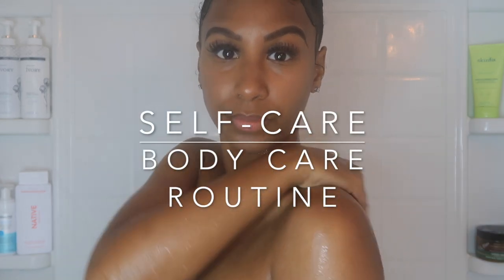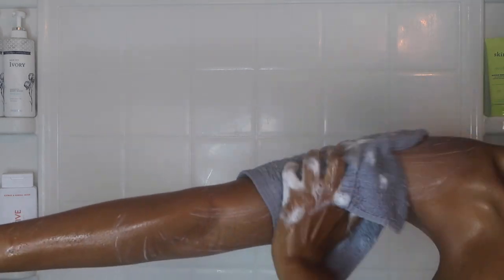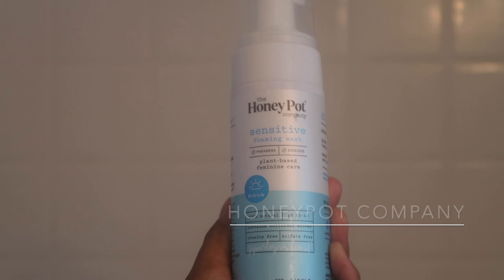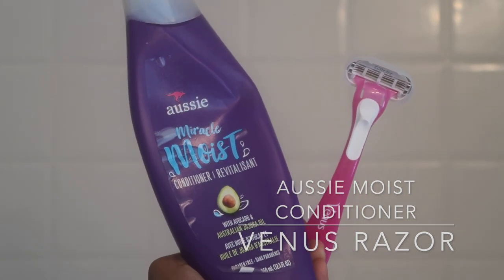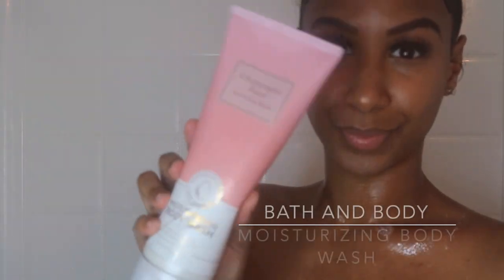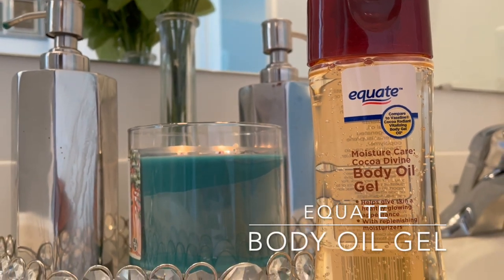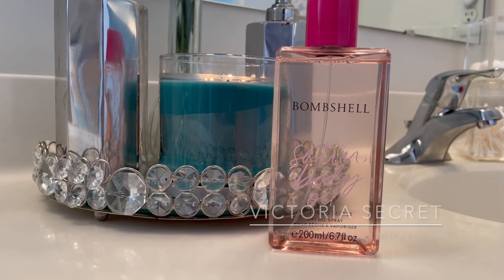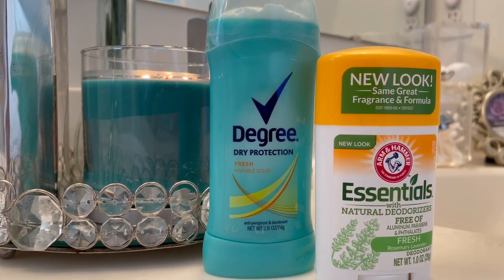BODYCARE ROUTINE | HYGIENE CARE | FEMININE TIPS | SILKY + SMOOTH SKIN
Hey guys! One of my favorite forms of self care is making sure I practice proper hygiene. I wanted to share with you all my Body care routine the products I absolutely love.xoxo Jaz 💞

Products mentioned

SkinFix Glycolic Body Scrub

Shea Moisture Soap

Exfoliating body cloth

Ivory Body wash

Native Body wash

Venus Razor

Equate Body Oil